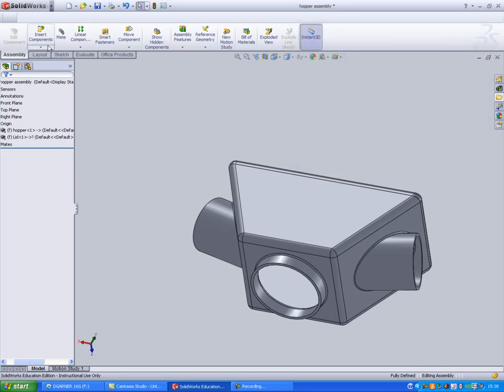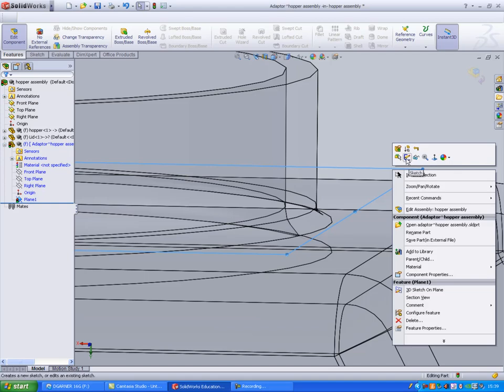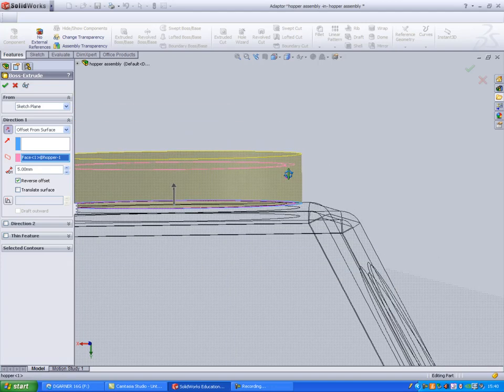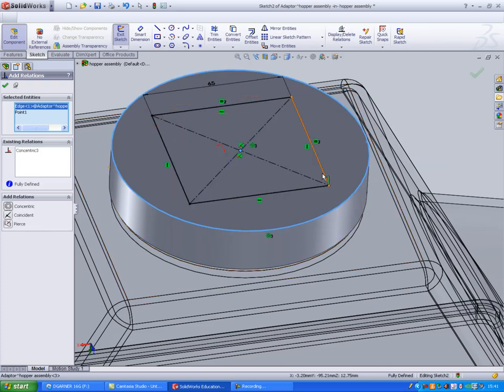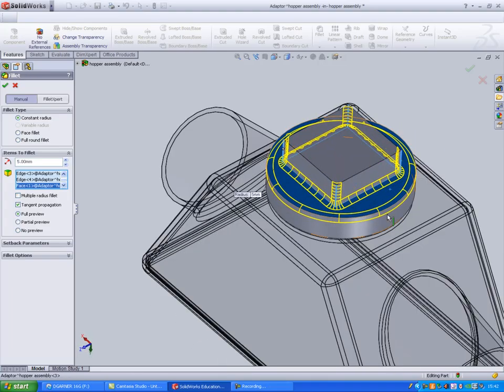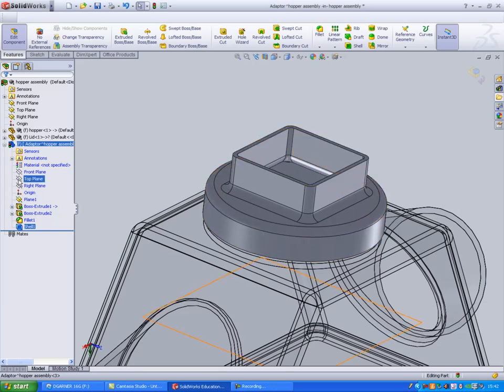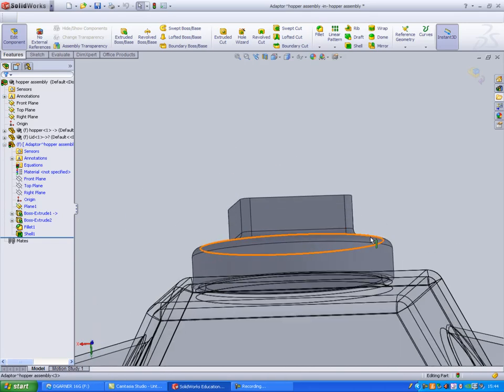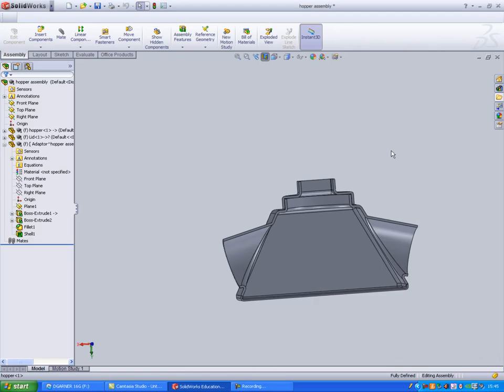Hopper Adaptor.mp4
Computer Aided Product Design Stage 2 - Lecture 2 Final Exercise